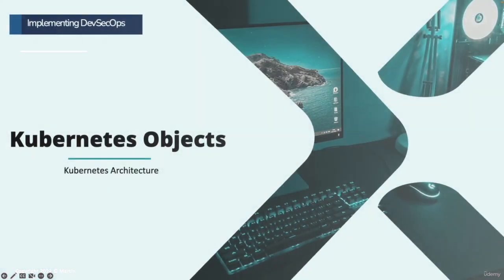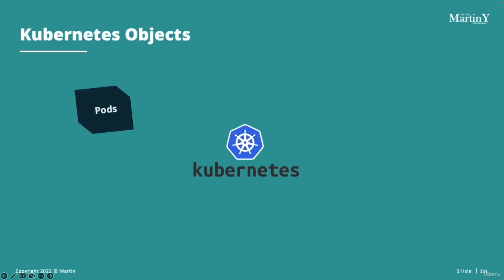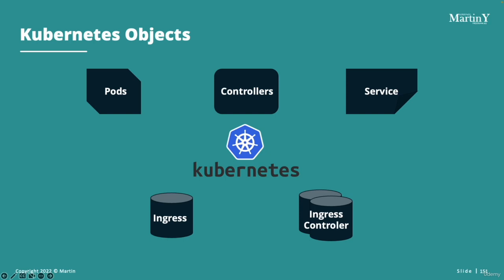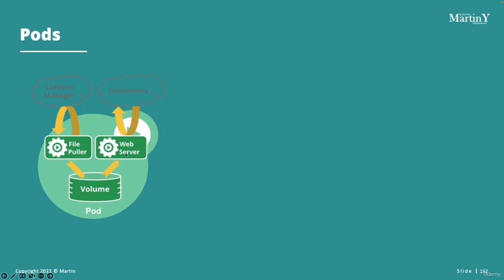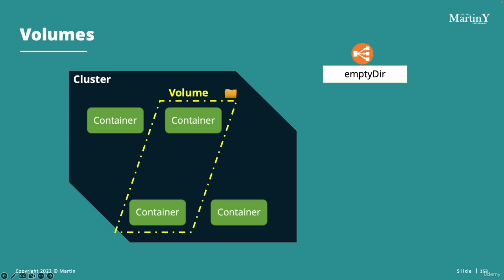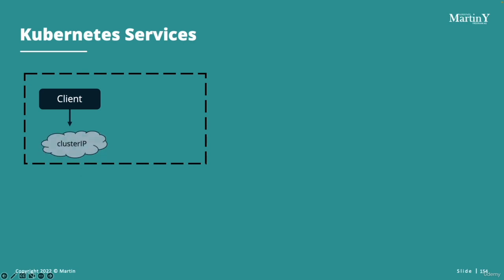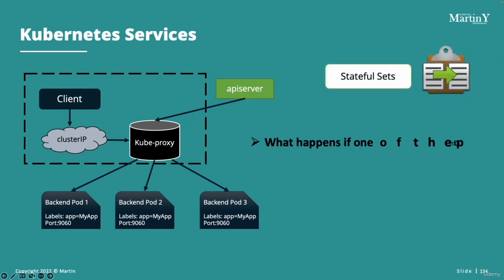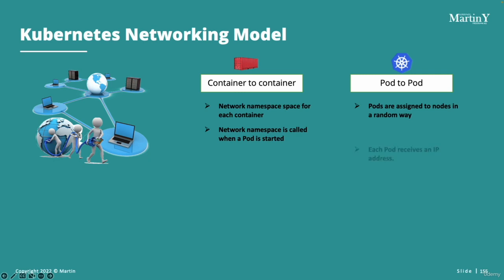2 Kubernetes Objects